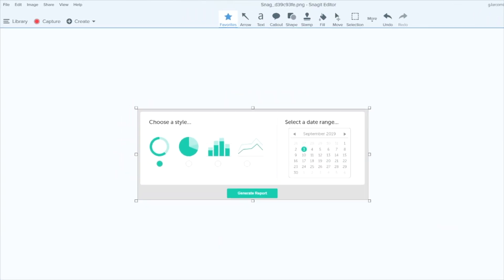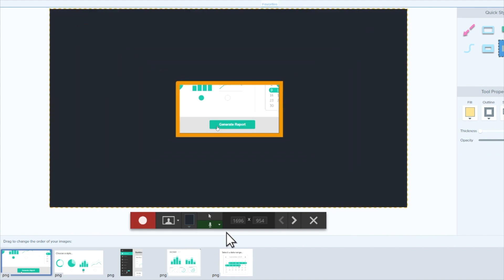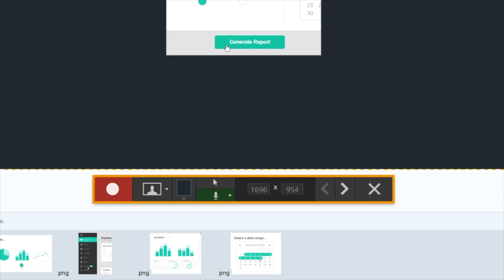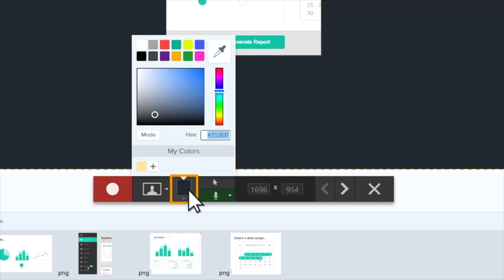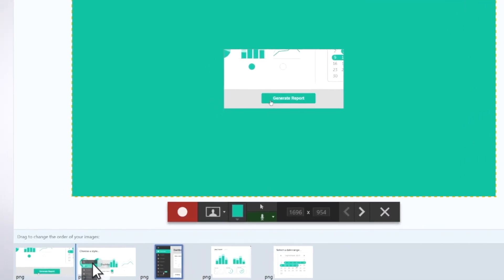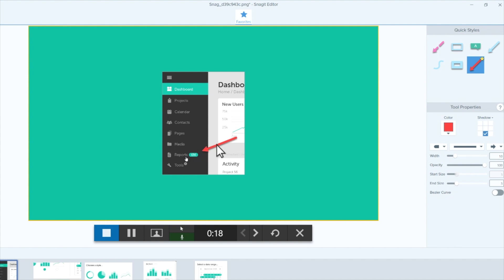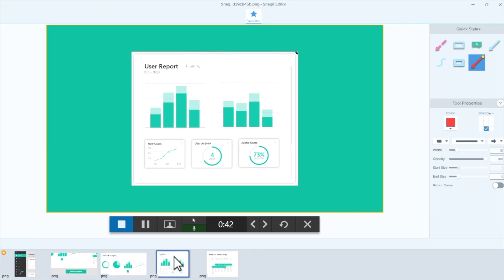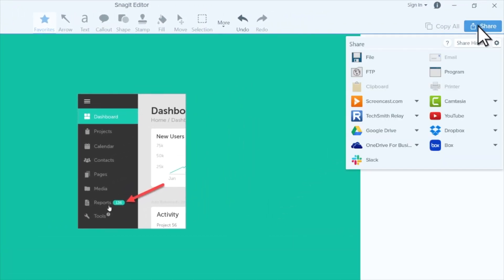How to Make an Engaging Video Out of Images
Video tutorials are one of the best ways to demonstrate a process or a series of steps. But there are times when it can seem a little daunting to make one. Learn how easy it is to create short how-to videos from a series of screenshots with Snagit!